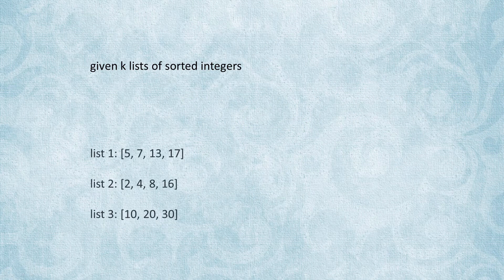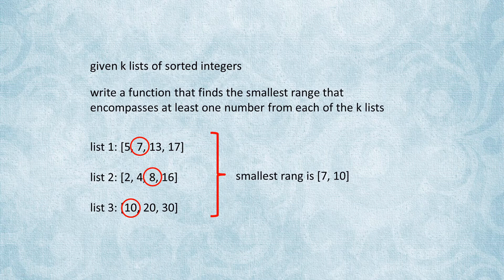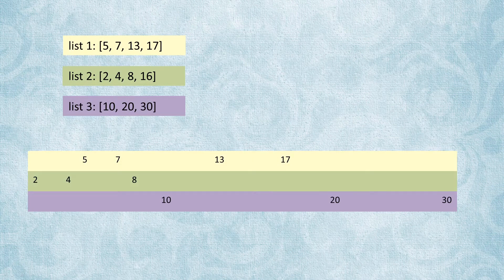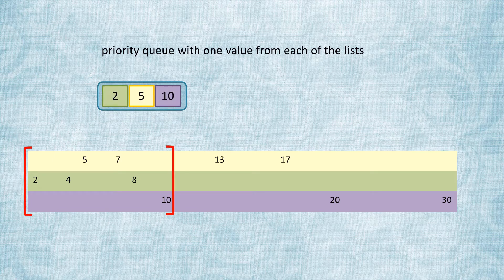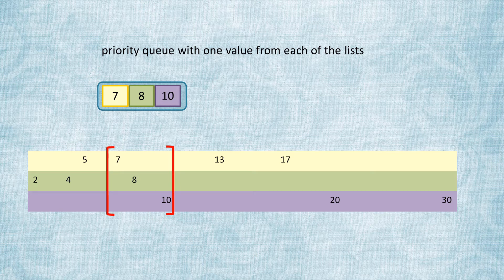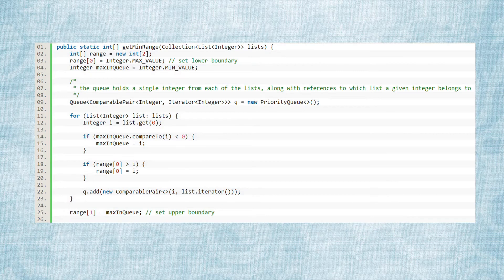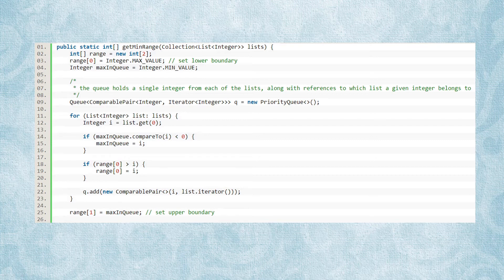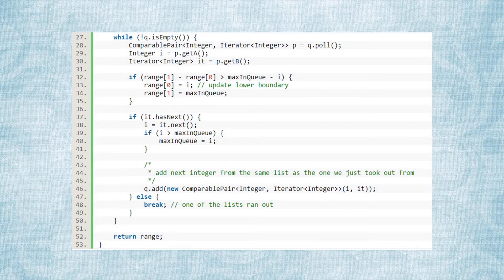K Lists of Sorted Integers, Find Min Range - Google Interview Problem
leetcode 632 Smallest Range

You have K lists of sorted integers. Write a function that finds the smallest range that encompasses at least one number from each of the K lists.

This is a popular software engineering interview problem, given by companies such as Google, Amazon, and Facebook. In this episode, we’ll develop a strategy to solve it and then we’ll step through the source code of an actual implementation, written in Java.

To put some context for this problem, think of several of your favorite music bands that tour the country. Every now and then they perform in the same city, which of course would be Los Angeles, and the dates of their performances are known in advance. But with all the mad traffic, you don’t want to stay there for longer than you have to. So your task is to minimize the date range of being there while still seeing each of the bands.

A particularly graceful solution to this problem is to use a priority queue that stores just 1 value from each list. Then when taking a value out from the queue, you put in the next value from the same list. So if you have k lists, there will be at most k numbers in the queue at any given time.
We can keep track of the maximum number in the queue in a temporary variable and keep updating it as new values are put in. Since this is a priority queue, when we remove an element, it’ll automatically be the smallest value in the queue. So we can readily check the boundary range between the min and max values as we repeatedly remove and add new values into the queue.

The algorithm runs in O(k log k) + O(n log k)

Written and narrated by Andre Violentyev